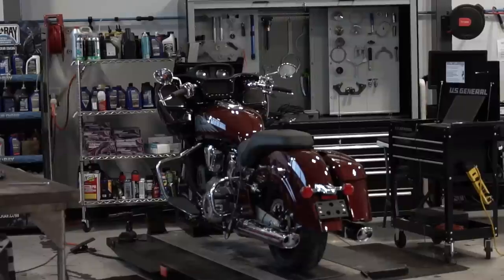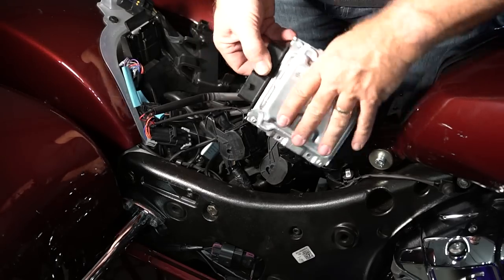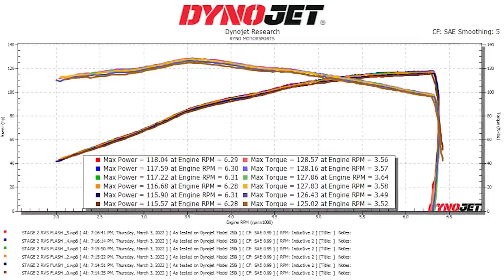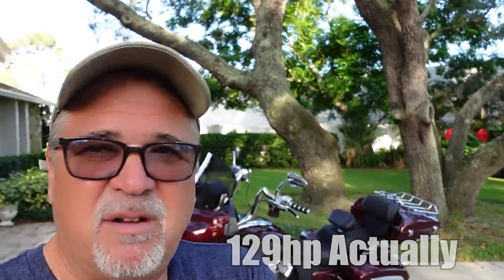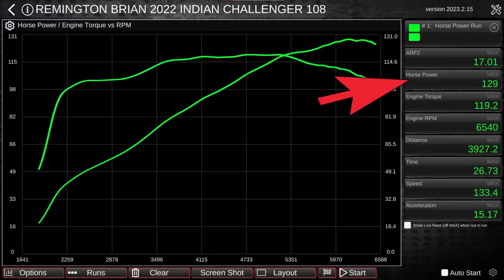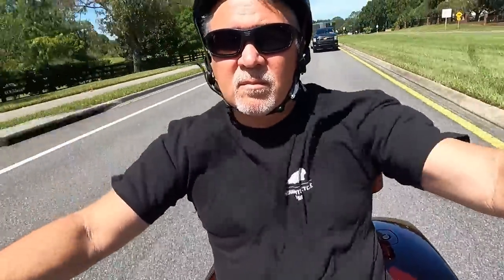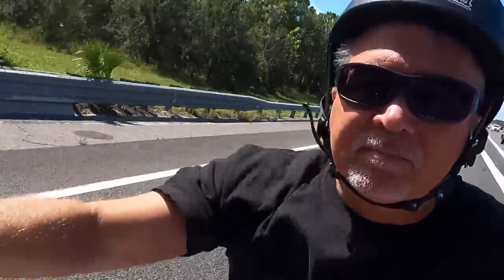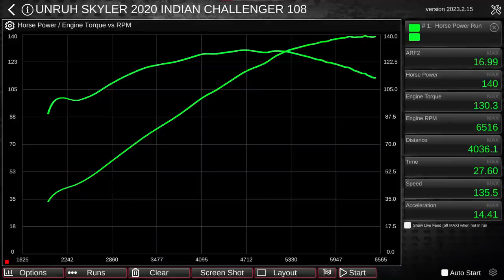My Results from the Lloydz Garage Challenger Cams - What do I do now?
Watch this and learn before you pull the trigger on the new Lloydz cams for your Indian Challenger or Pusuit.

In this video I tell you why my results were not so good and how yours can be better.